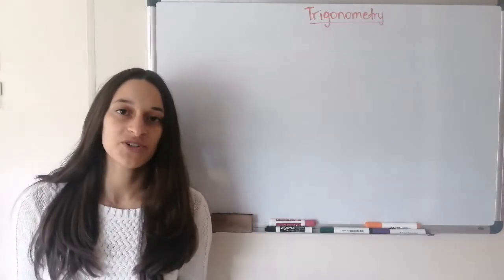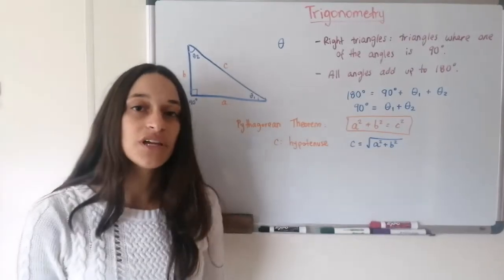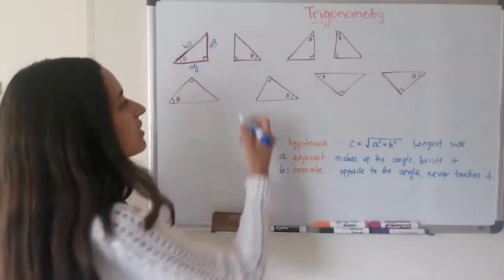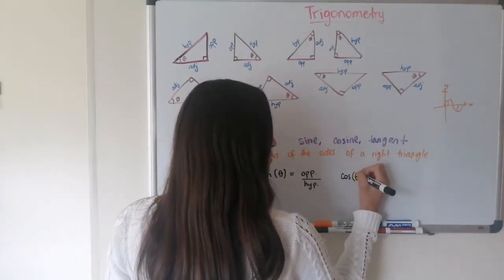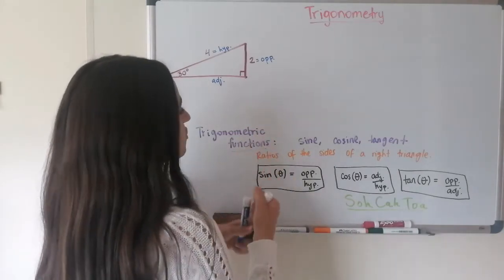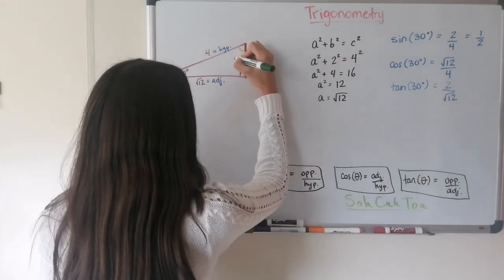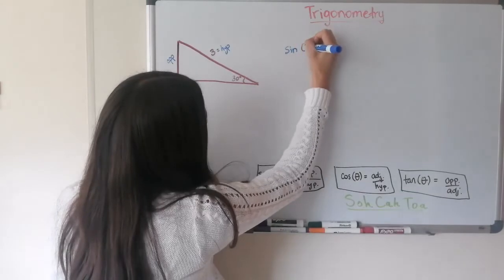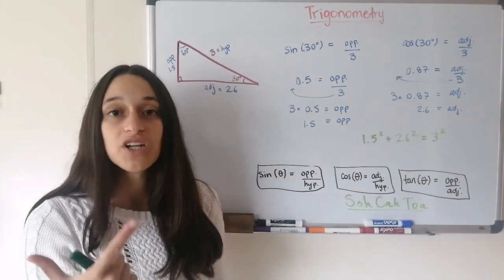Introduction to Trigonometry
Trigonometry: right triangles, Pythagorean Theorem, hypotenuse, opposite, and adjacent, sine, cosine, and tangent.